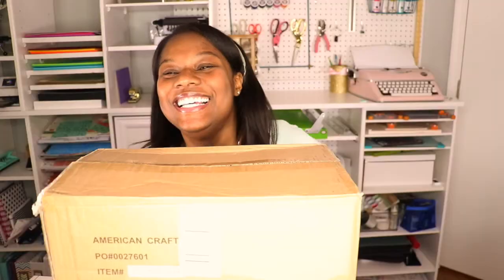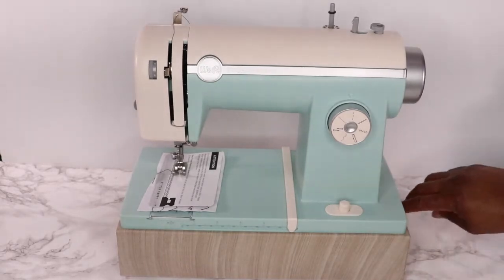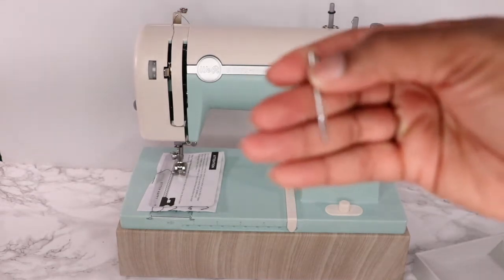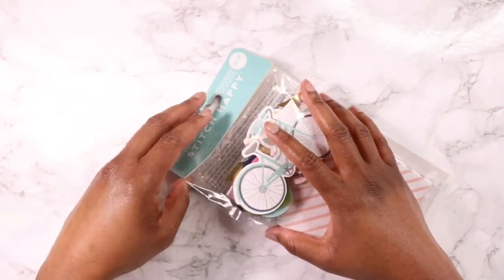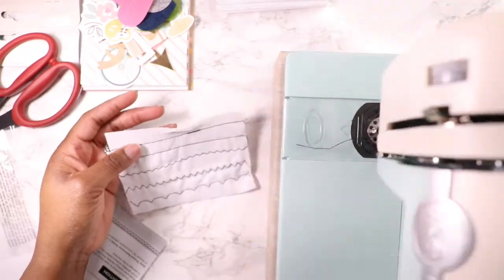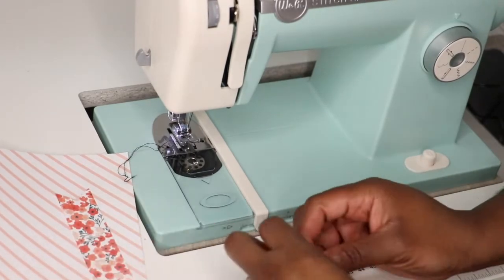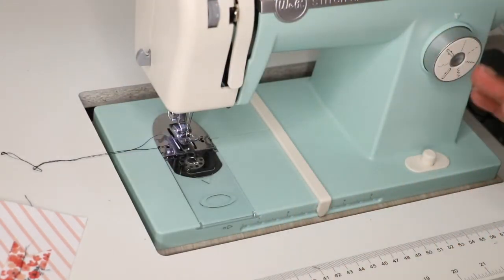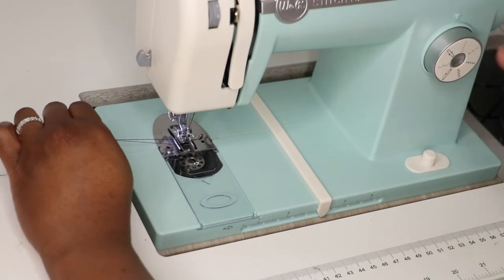Stitch Happy Sewing Machine | Hot or Not?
Hello, my crafty friend!
Today I'm reviewing the Stitch Happy Sewing Machine by We R' Memory Keeper's.
-Tranae

FILMING
Camera: Canon 80D 18-135mm
Editing: iMovie